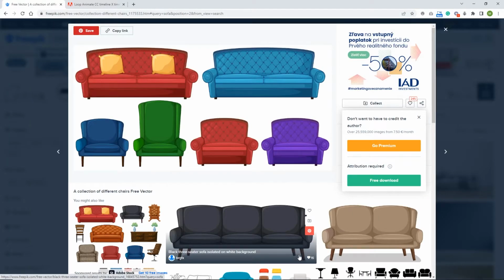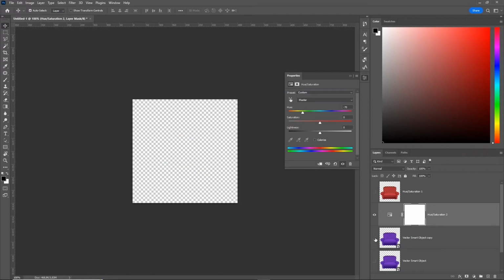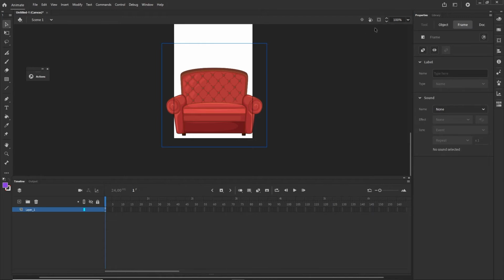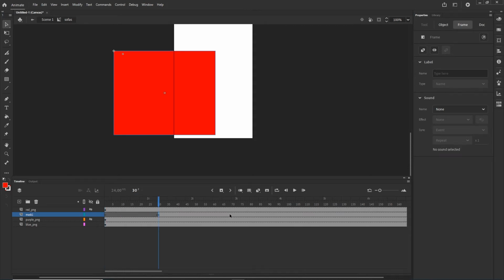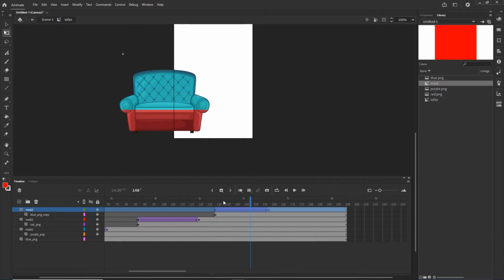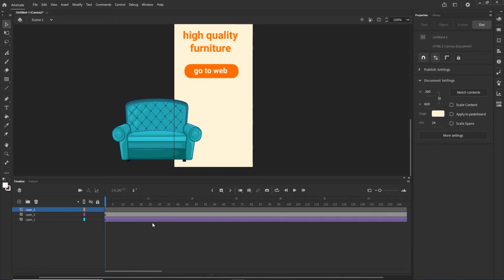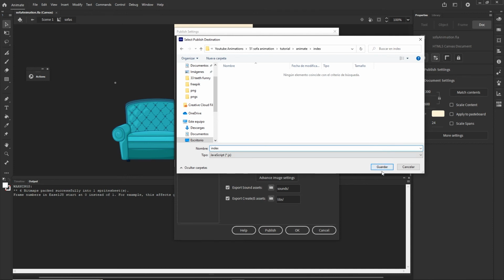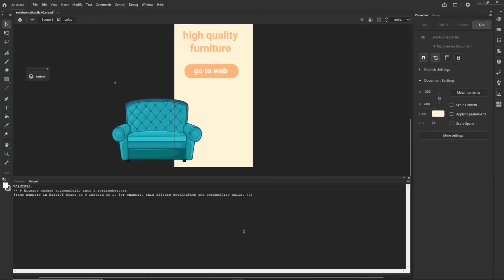HOW TO USE MASK IN ADOBE ANIMATE CC 2022 - HTML5 ANIMATED BANNER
We will create an HTML5 animated banner.

Here are the links :
freepik :